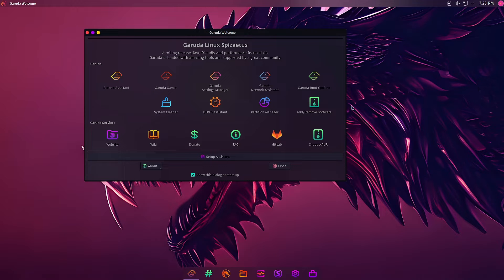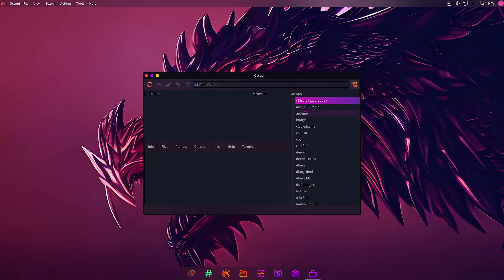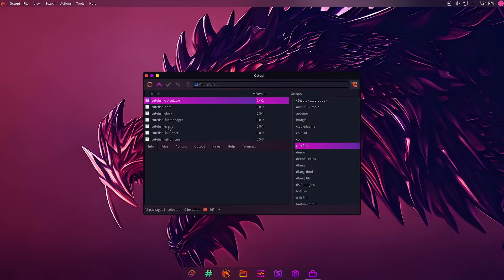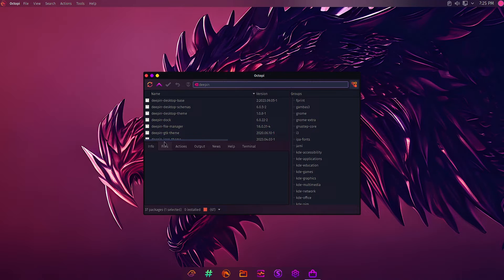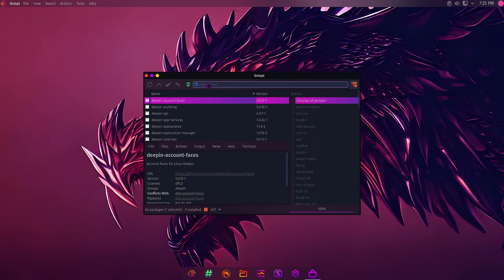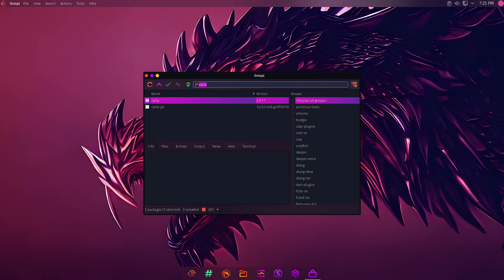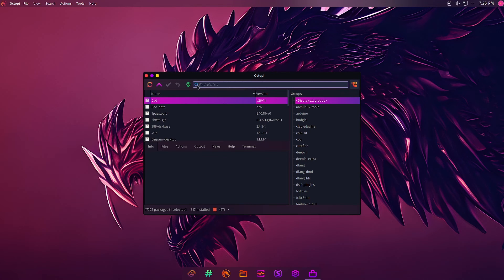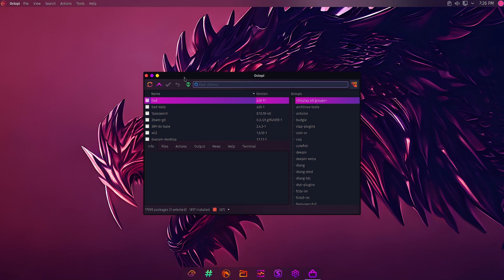Octopi Software Manager for Garuda Linux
This video features Octopi software manager for Garuda Linux. Use Garuda tools and utilities to ease Garuda Linux system management and maintenance.

1) IT infrastructure consultancy and turn key project execution for SME's.
2) Install and maintain best suitable linux distributions for your corporate computer systems.
3) IT infrastructure maintenance and operations for SME's.
4) ERP Training.
5) IT training for freshers and trainees.

1) Personal tuitions for BCA, Computer Engineering and Technology students.
2) Install best suitable linux distributions for your personal computer systems.
3) IT consultancy for your personal and home needs.
4) Design and execution of networking and security for your home.